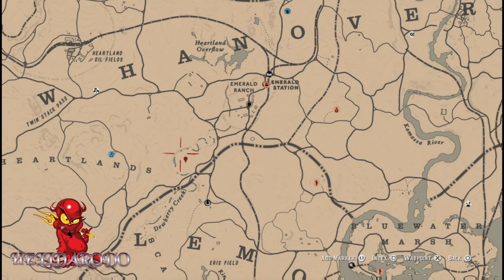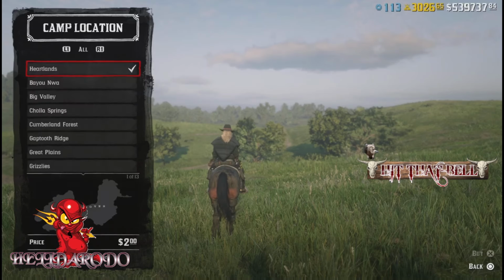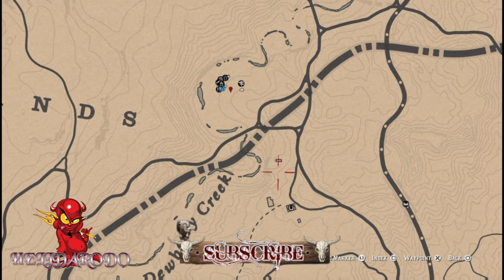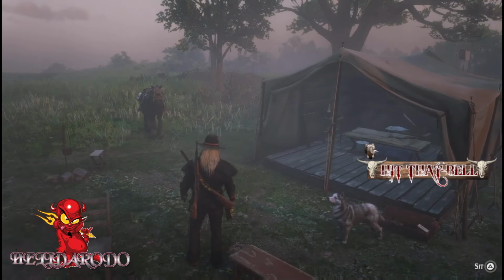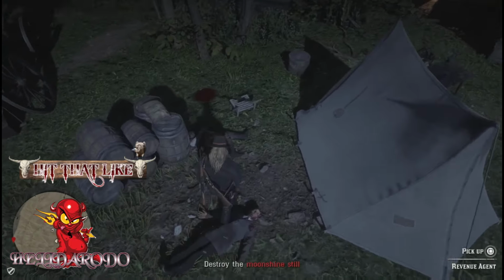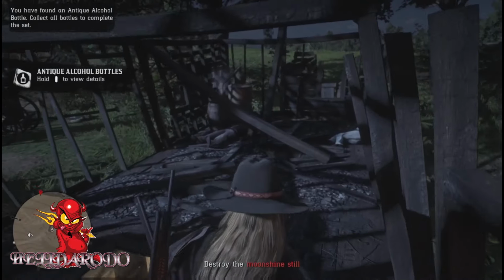🔥SUPEREASY XP FARM AND MORE!!!🔥 RDR2 ONLINE RED DEAD ONLINE RED DEAD REDEMPTION 2 ONLINE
🤑IN THIS VIDEO I WILL BE SHOWING A SOLO BEST NEW PLAYERS XP METHOD!🤑